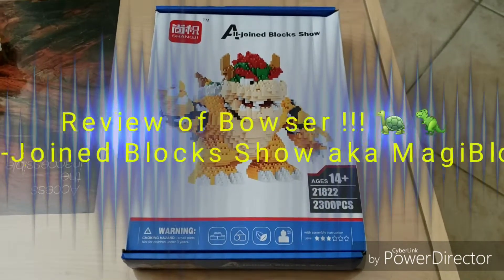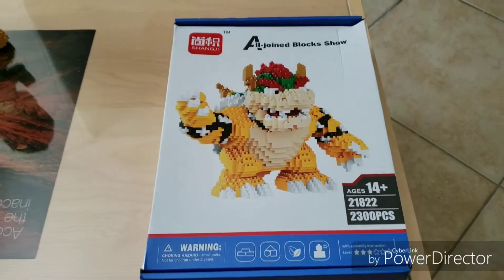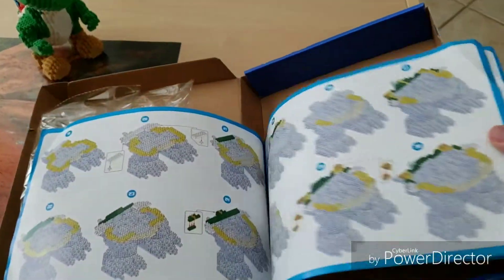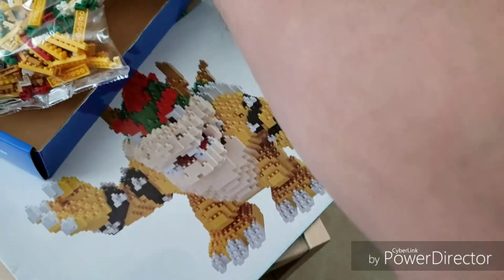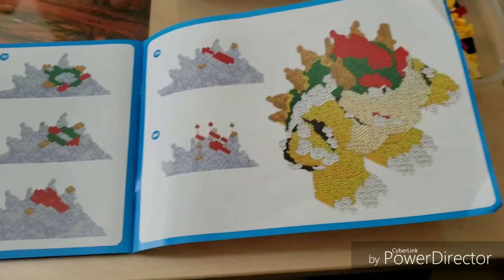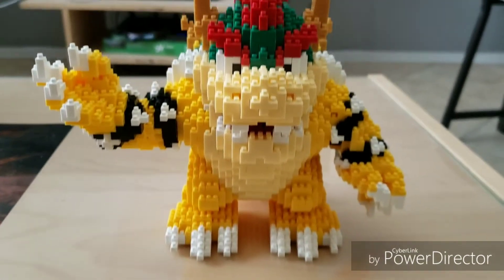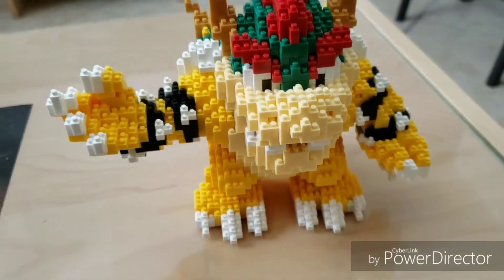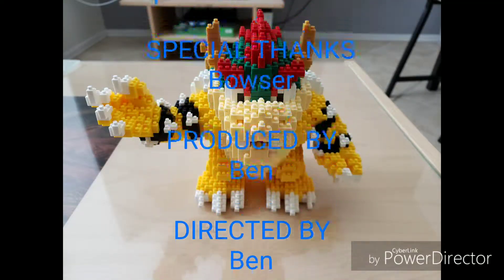Product Review P0014 - All Joined Blocks Show (Bowser)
All Joined Blocks Show is just like Magi Blocks. Think minature LEGOs where you build up awesomeness. This one is Bowser and is constructed of 2300 pieces (I'm sure they rounded up). Took me about 8 hours and all of it was super duper fun.

Bowser is shorter than Yoshi (go figure)

All Joined Blocks Show (like Magic Blocks)
Bowser

and